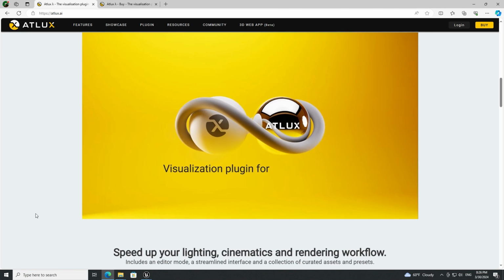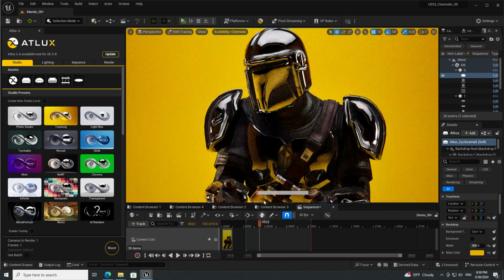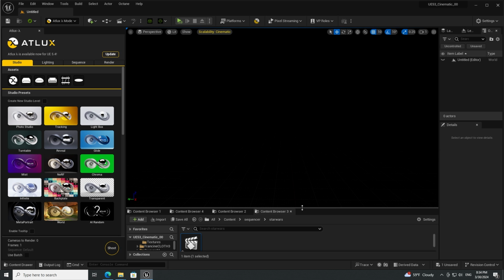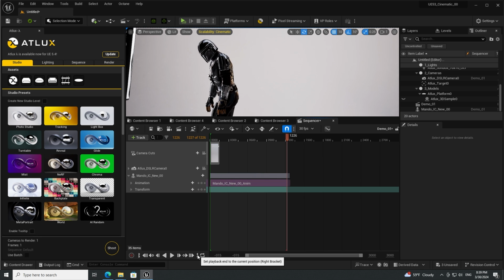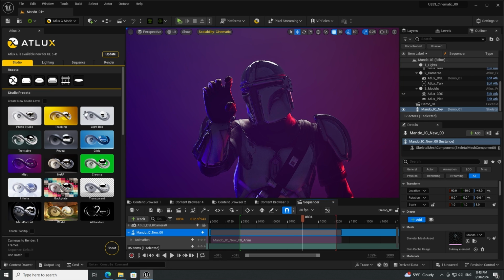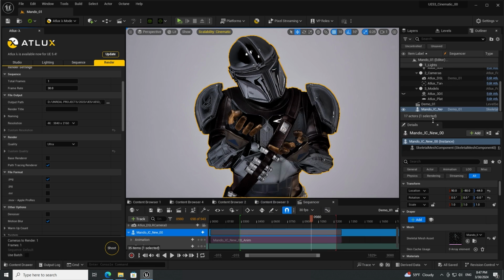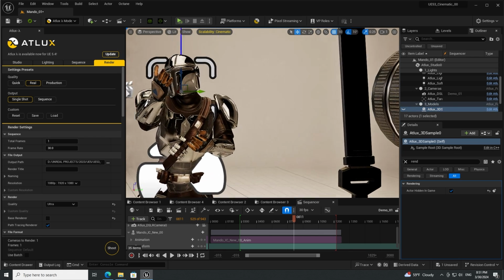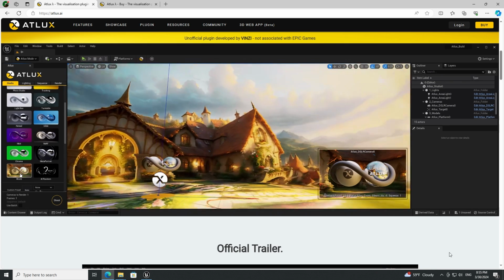Unreal Engine | How to use Atlux - The Essential Visualization Plugin for Unreal Engine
How to use the Amazing Atlux Plugin for Speeding up your lighting, cinematics and rendering workflow in the Unreal Engine. Includes an editor mode, a streamlined interface and a collection of curated assets and presets. Special Discount: Use My coupon code to receive 50% OFF the first month of rental option! and enter in coupon code on check out: SOLOMONJ ~ In this video I walk you through how to install and use the new Atlux plugin | Download the Free iClone Unreal Live Link Plugin

Enter the Reallusion 2024 3D Character Contest with a $45,000 Total Prize ~